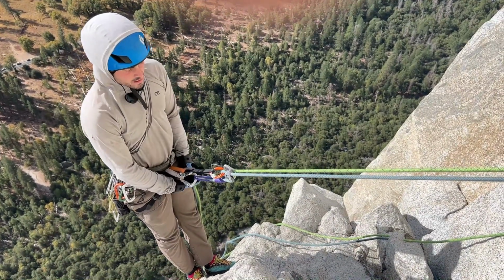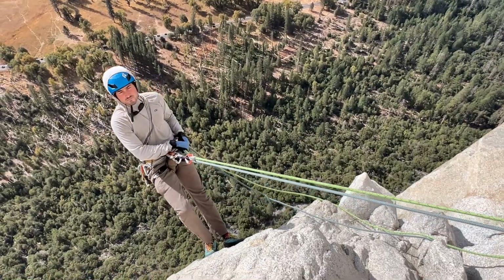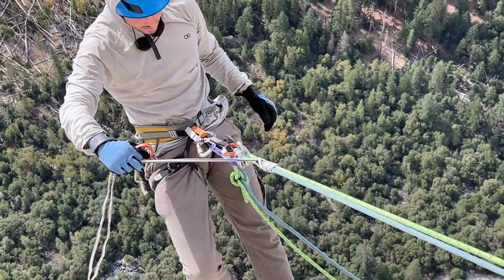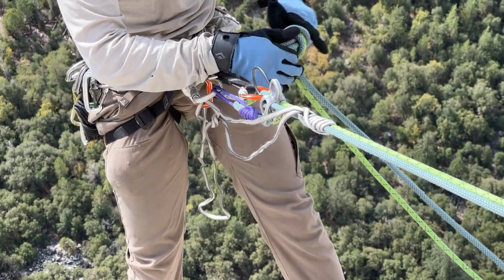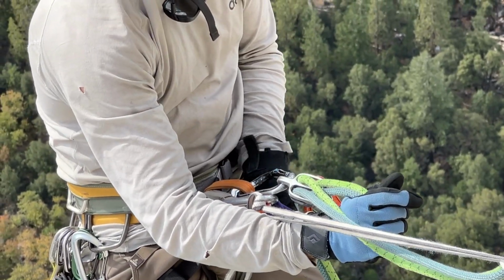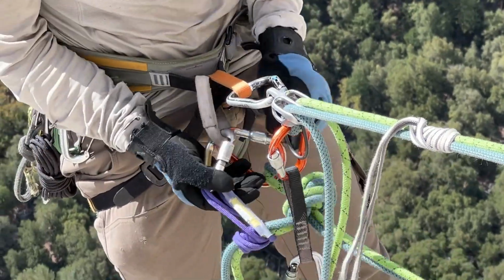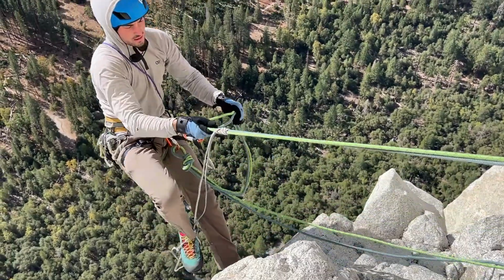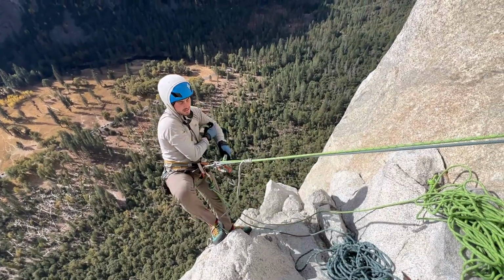Descending on Rappel Reascend Guide ATC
What do you do if you rappel past your anchor or can't find an anchor? Learn how to quickly convert a guide ATC into an ascending system safely. Enjoy the views from the Nose on El Capitan!

Want more mountain know-how in your inbox?
Sign up for our monthly newsletter and get expert tech tips, skills advice, and fresh course updates—delivered straight to your inbox.

Ready to level up your skills?
Explore our online courses and build confidence before you ever rope up or strap in. Whether you're just starting out or refining your technique, we've got you covered:

Beginner Glacier Mountaineering Course – Learn the foundations of glacier travel, crevasse rescue, gear systems, and more.

Ultimate Sport Climbing Course – From belaying to projecting, this course is your fast-track to sport climbing smarter.

Knots for Climbers – Master the essential knots every climber should know (and learn when to use them).